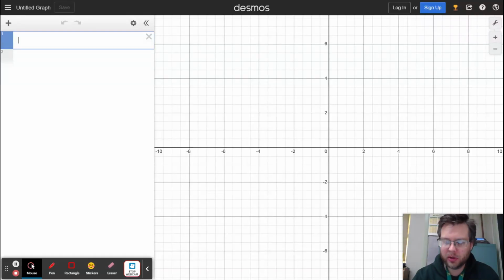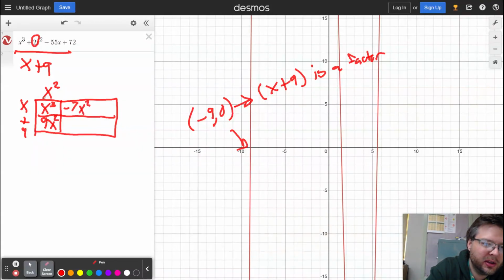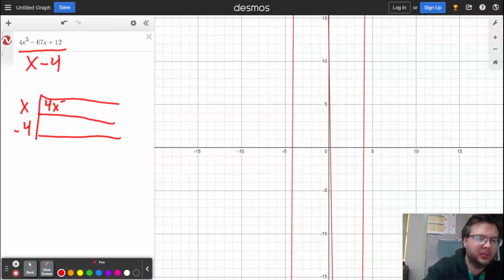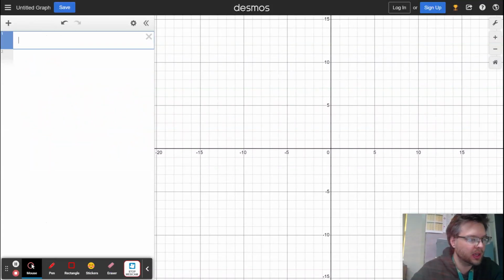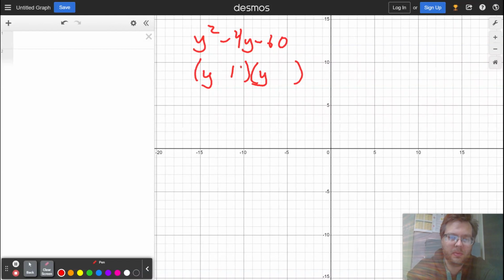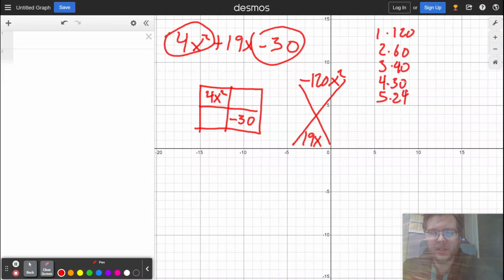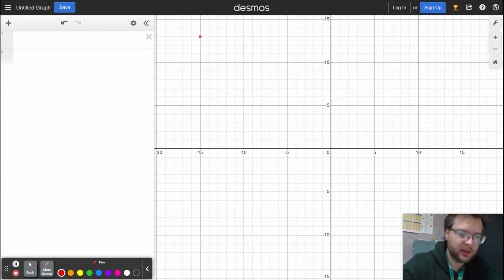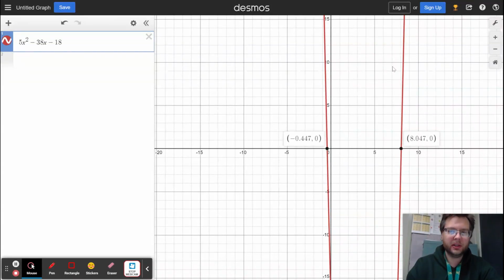Polynomial Division and Factoring Practice Quiz